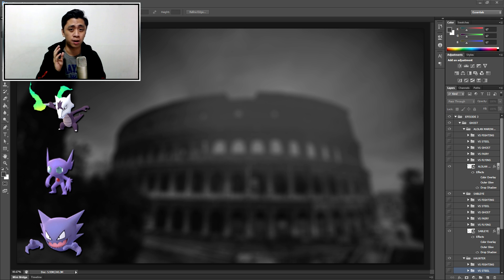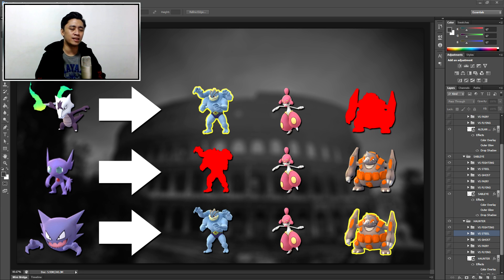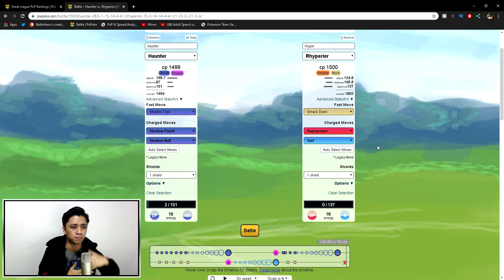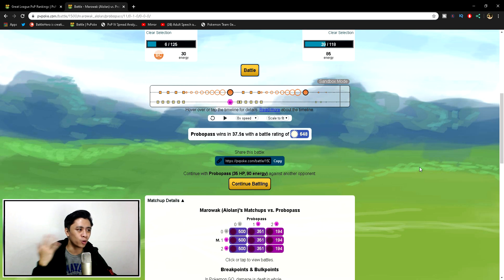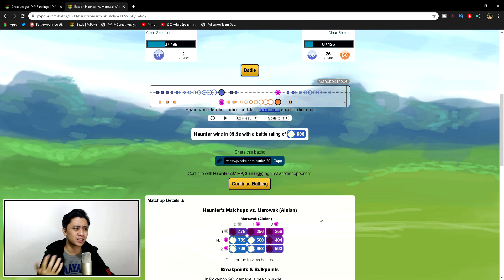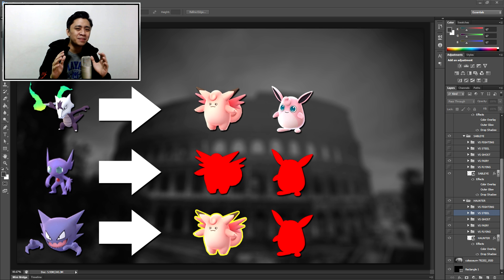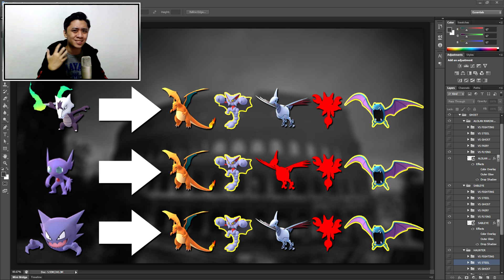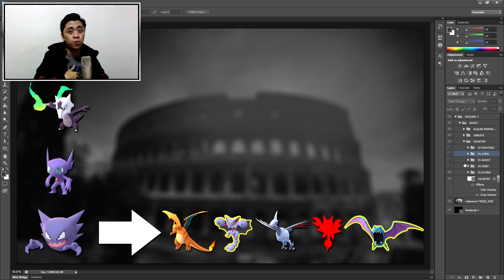ROSE CUP META SIMPLIFIED - GHOST | Pokémon GO